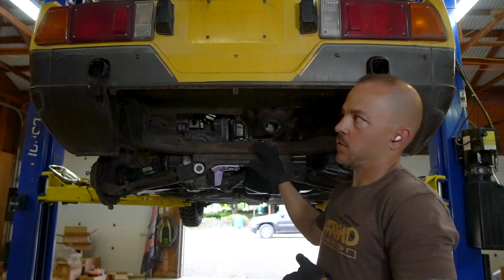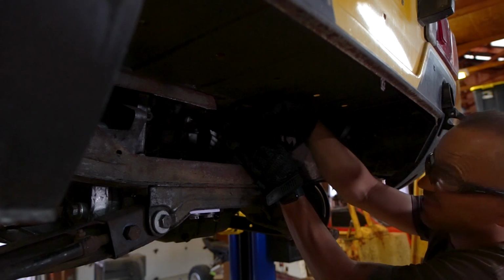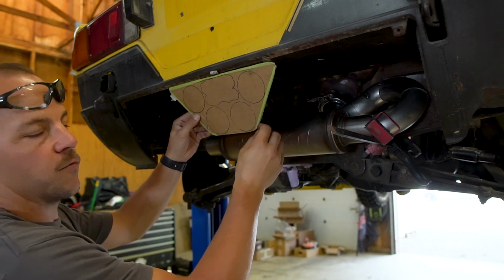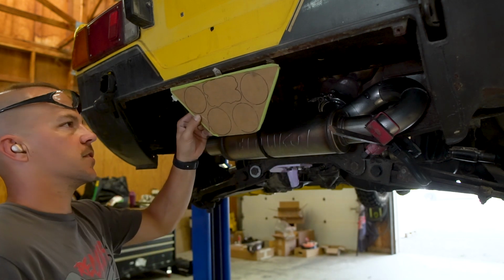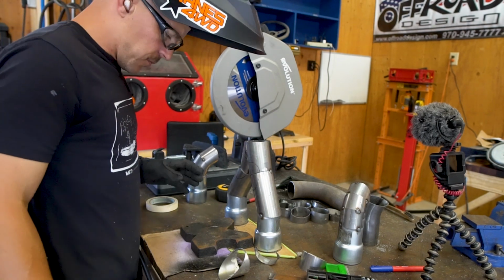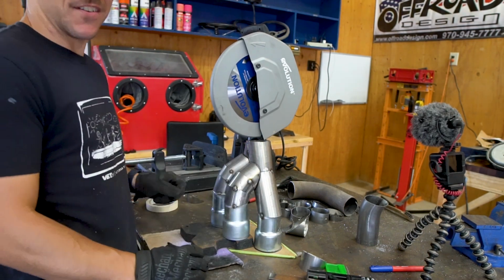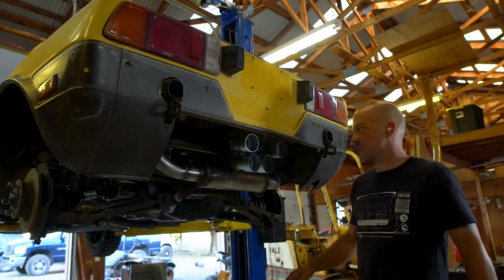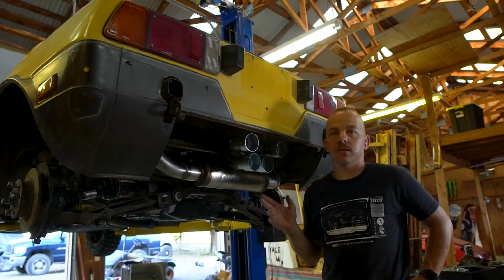CRABS 🦀 Ep4. Supercar Exhaust - Reckless Wrench Garage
On episode four of our CRABS build we address the decibel level of our scrapyard supercar.

Check out CRABSracing.com for details on the series.